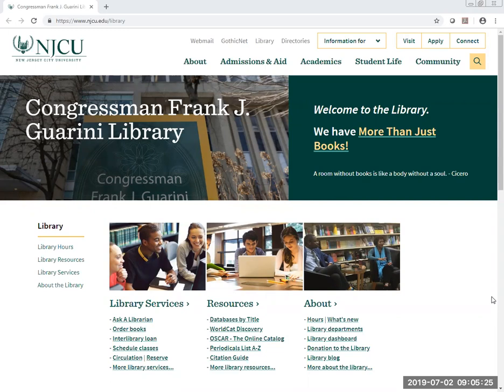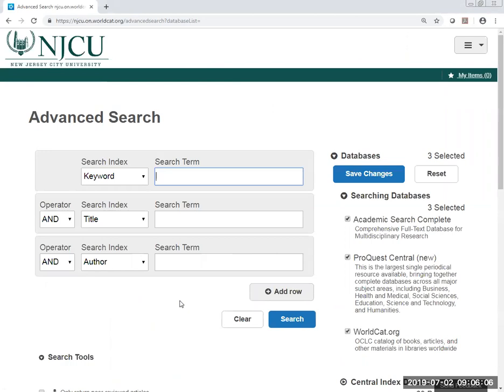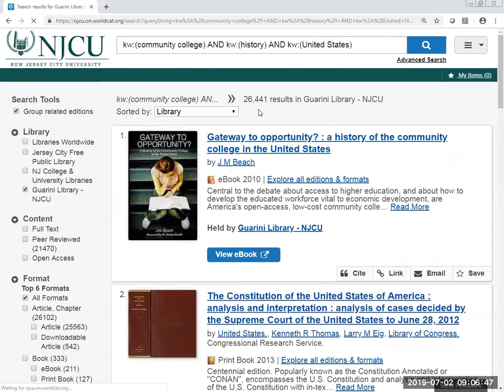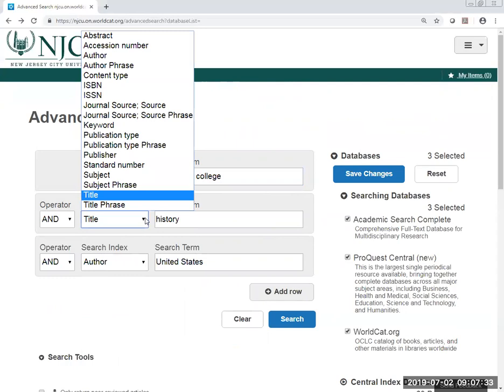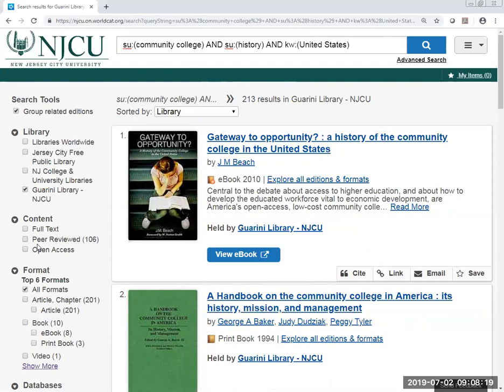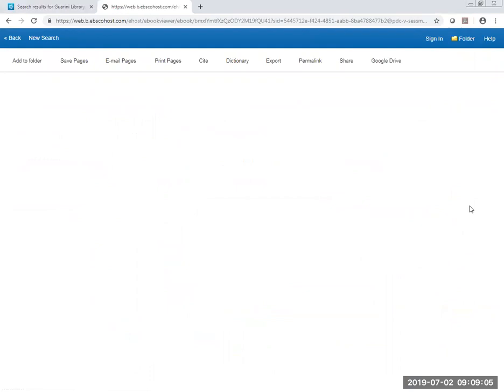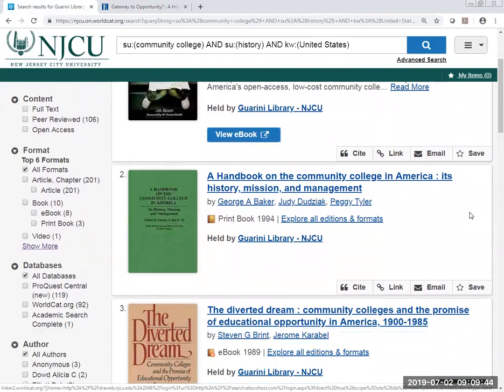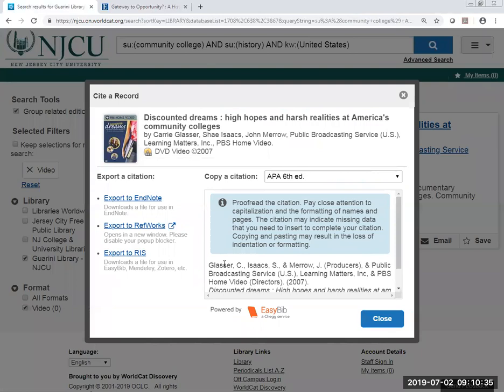Guarini Library-Module 5 -Finding materials and citations with WorldCat Discovery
Finding books, eBooks, articles, media and their citations. WorldCat Discovery performs a global search of library resources.